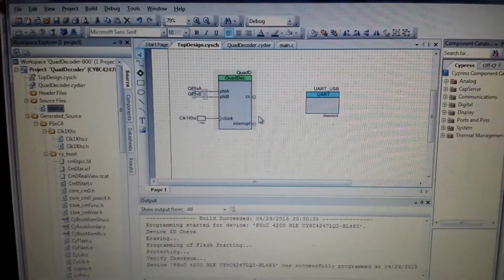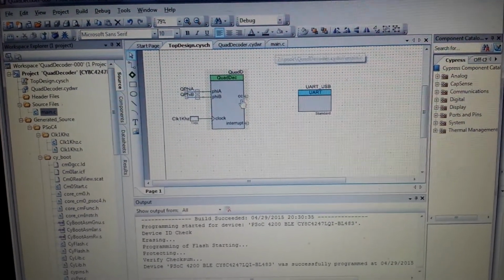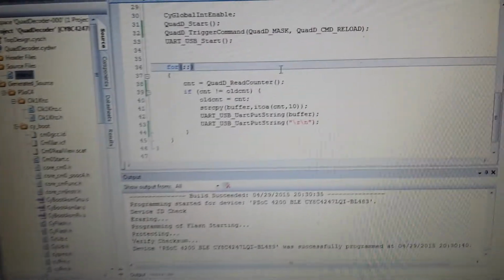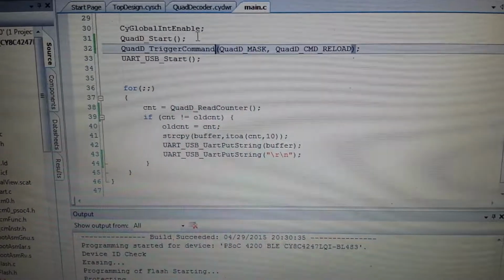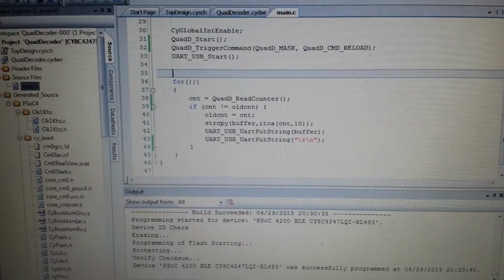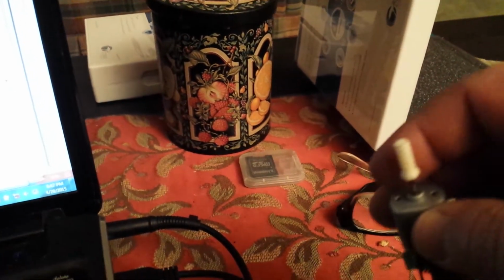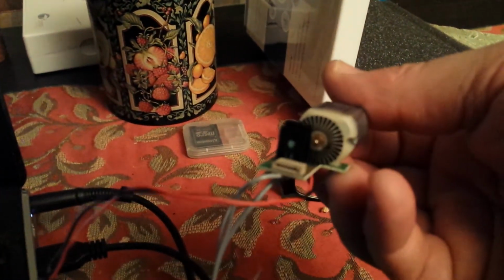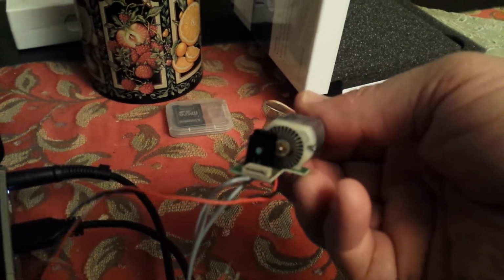PSoC4 Quadrature Decoder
Proof of using a tcpwm block in quadrature decoder mode to read a little motor I had about. Have played with qd for controlling printer carriages dc motors using arduino.